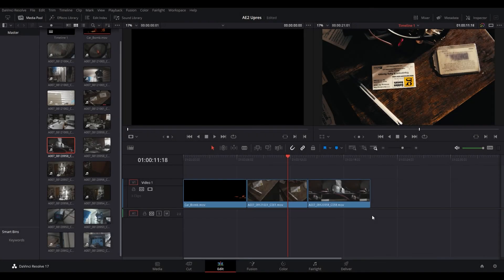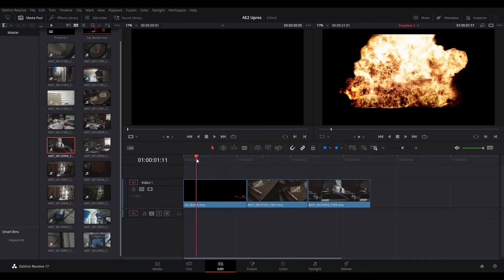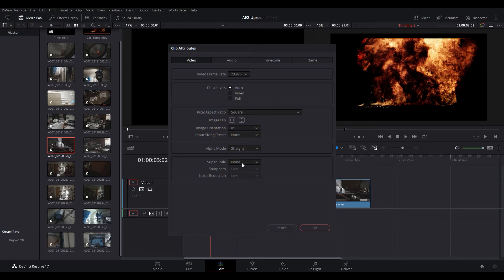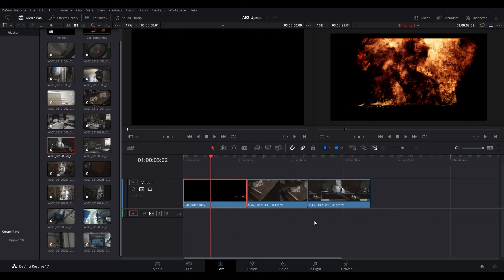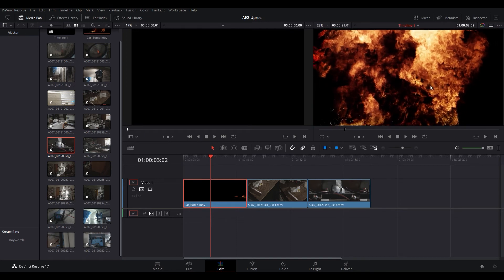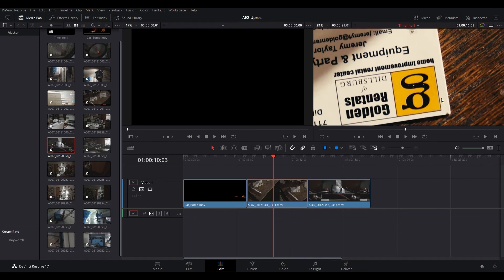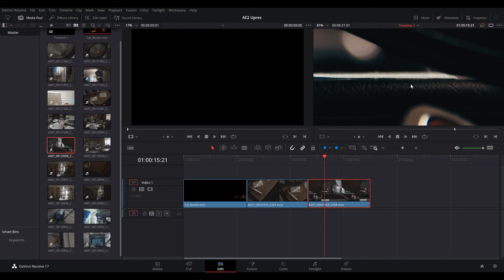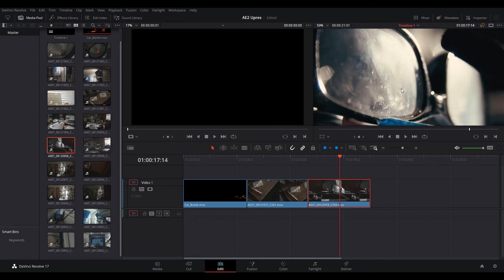DaVinci Resolve SUPER SCALE Tutorial | UPRES YOUR FOOTAGE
0:00 - Explanation of Technique
1:42 - Action Essentials 2 Upscale
3:41 - BMPCC Footage Upscale
6:12 - Outro

In this quick tutorial, I show you how you can upscale or upres any footage to 4k resolution using DaVinci Resolve! In the video I show you how you can update your old stock footage compositing elements (like Action Essentials 2 elements from Video Copilot) so you can continue to use them throughout your career. I also demonstrate how to upscale Blackmagic Pocket Cinema Camera 6k footage which was shot in ProRes 422 1080p. This technique is very useful for delivering projects in a higher quality than the resolution at which the project was originally shot.